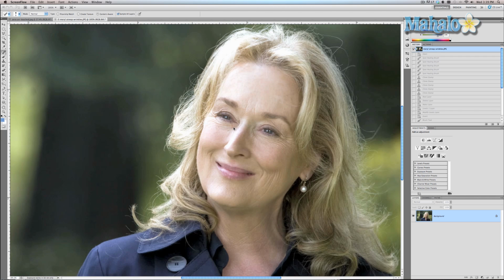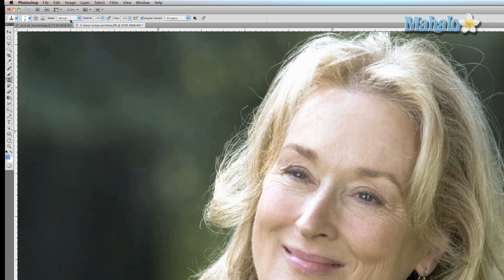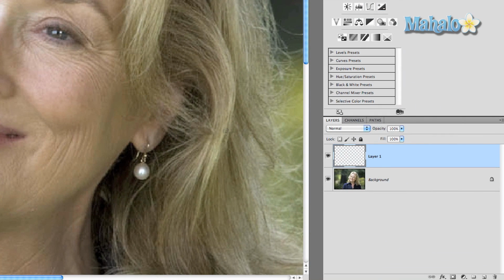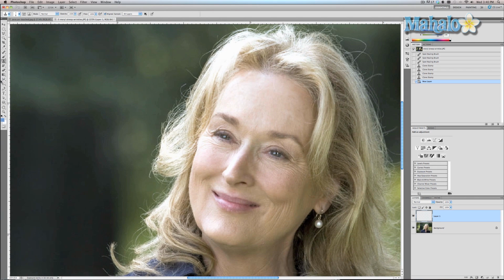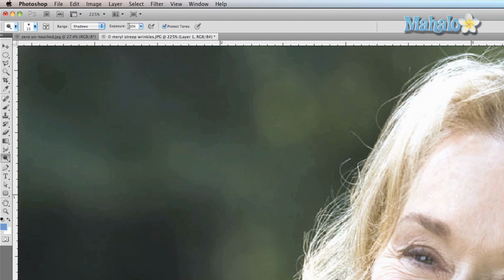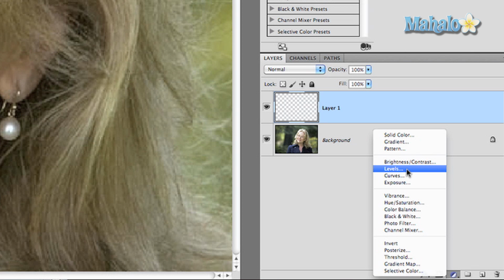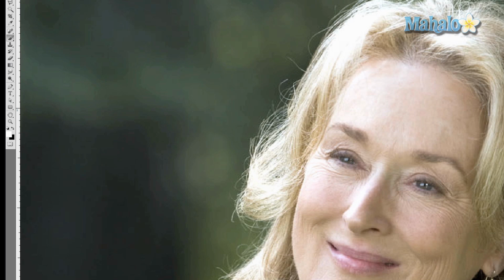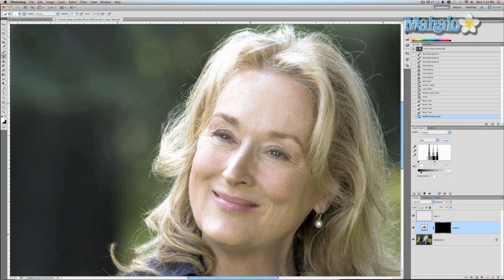Photoshop Tutorial - Wrinkles